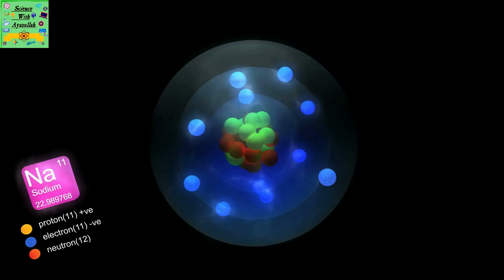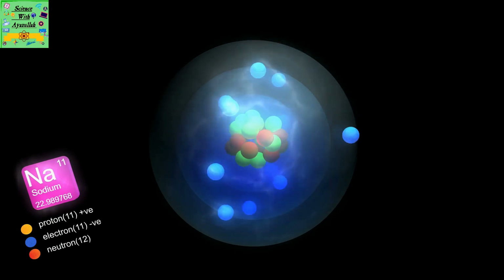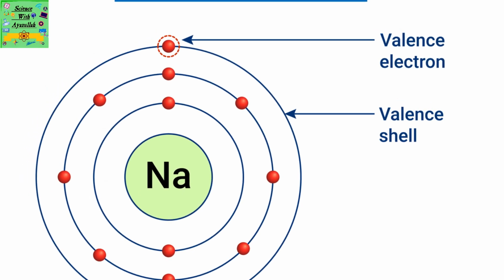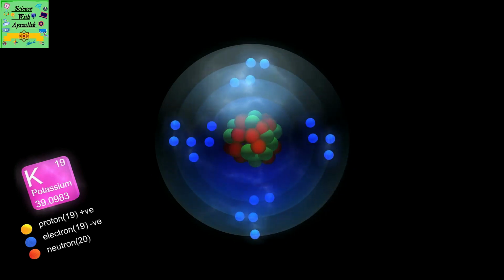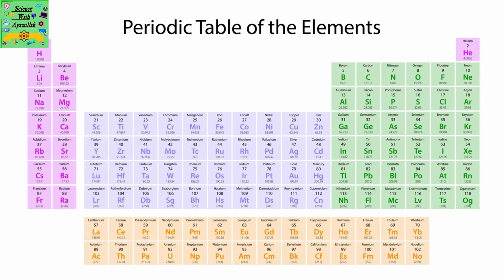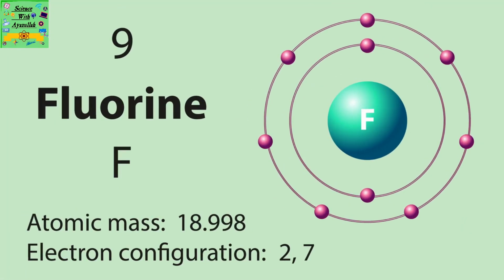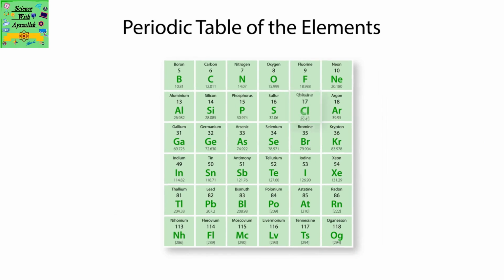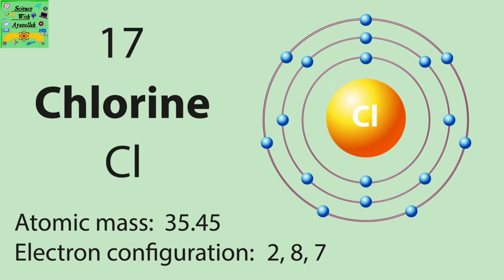Cambridge Science grade 9 |Trends in periodic table